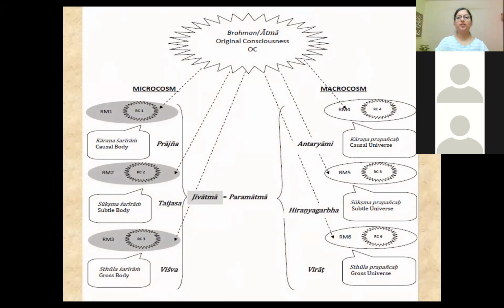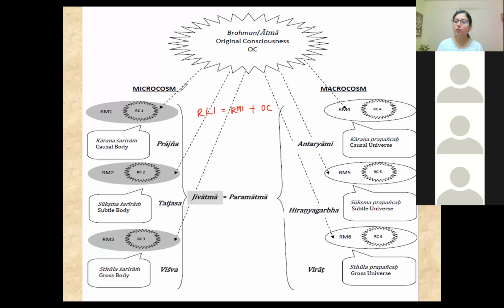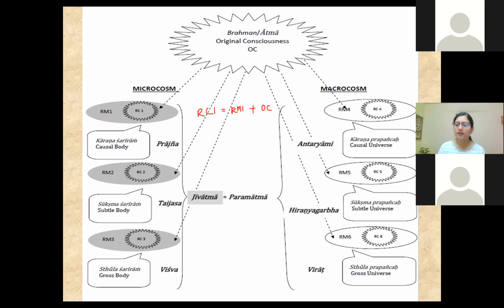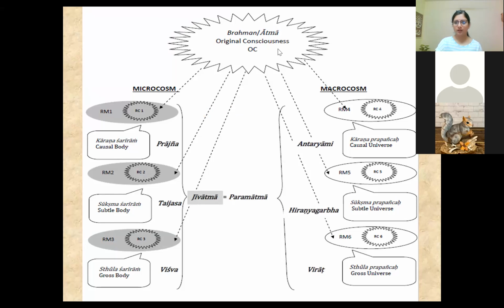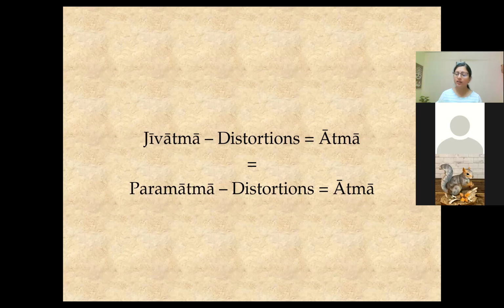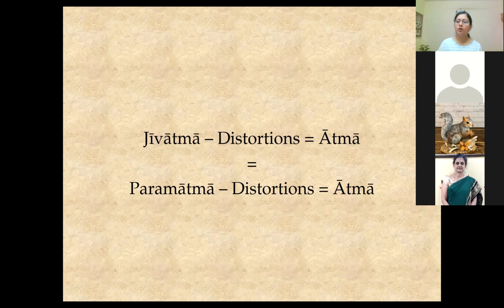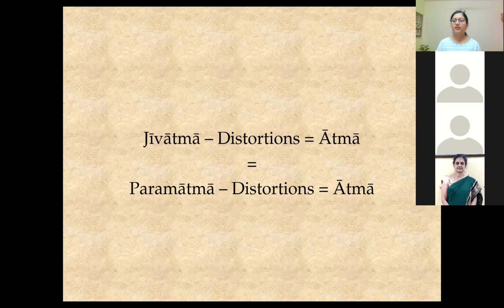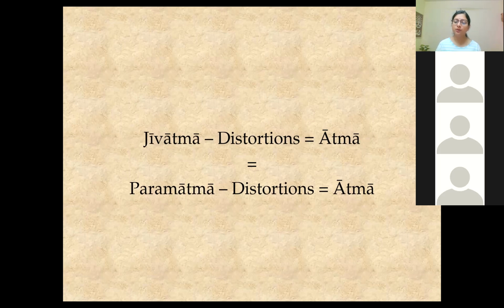Tattva Bodha Class 25/30